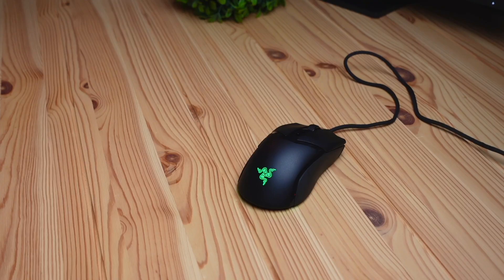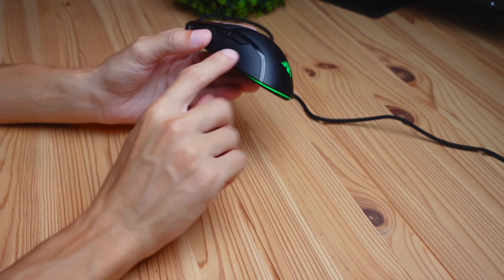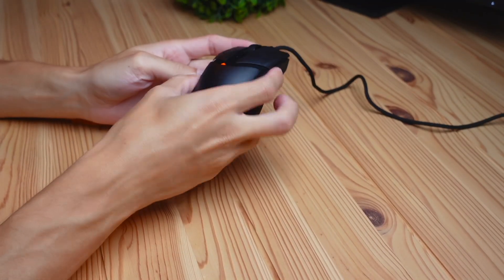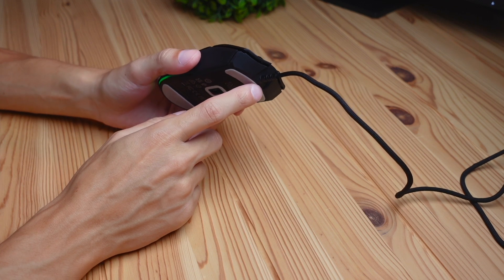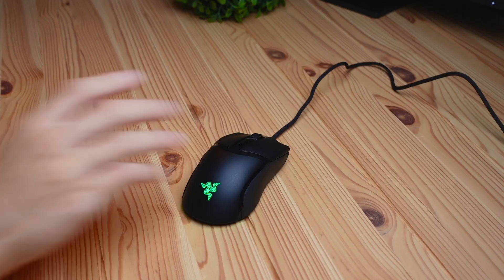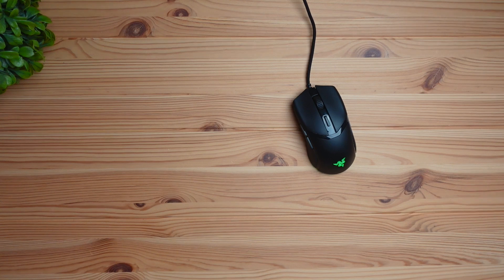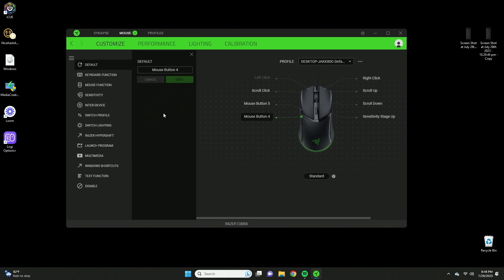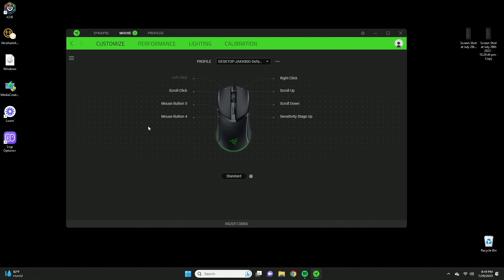Razer Cobra Mouse - Review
Razer Cobra Wireless Gaming Mouse

Introducing the Razer Cobra Wired Gaming Mouse, a powerful tool designed to elevate your gaming experience. Its 58g lightweight design offers swift and precise control, ensuring your movements are on point even during the longest gaming sessions. The cutting-edge Gen-3 Optical Switches provide unmatched durability and speed, with an impressive 90-million click lifespan and an ultra-fast 0.2 ms actuation time. Customize your gaming setup with the Chroma RGB Lighting featuring gradient underglow, immersing you in a world of 16.8 million colors and dynamic lighting effects that sync seamlessly with your favorite Chroma-integrated games. Fine-tune your play style with the precise sensor adjustments, allowing you to tailor your sensitivity in 50 DPI increments. The Speedflex Cable adds to the experience, providing enhanced flexibility and minimal drag for fluid swipes and precise control. The 100% PTFE mouse feet ensure smooth gliding across any surface, making every movement effortless. Elevate your gameplay with the Razer Cobra Wired Gaming Mouse, the ultimate tool for achieving victory.